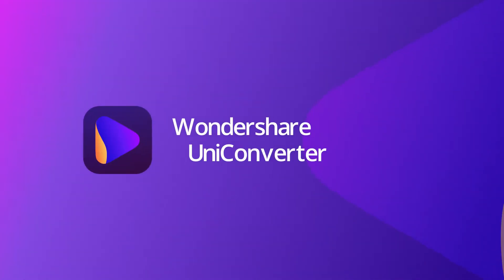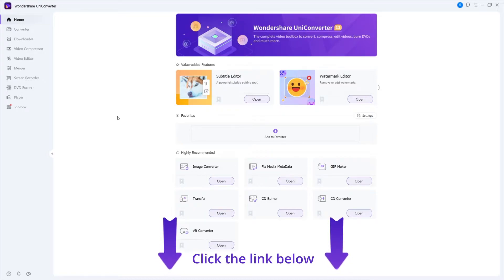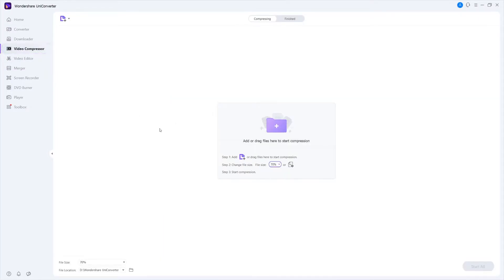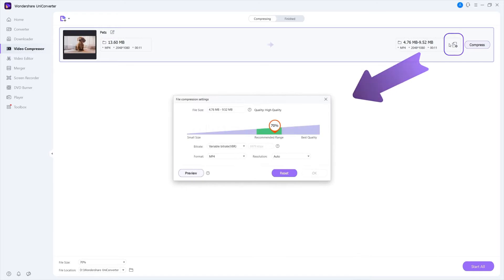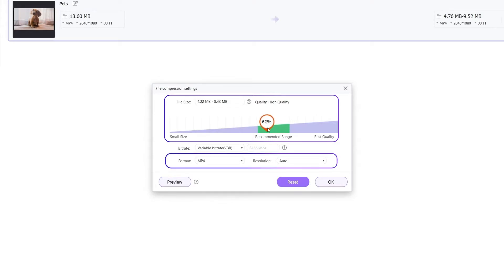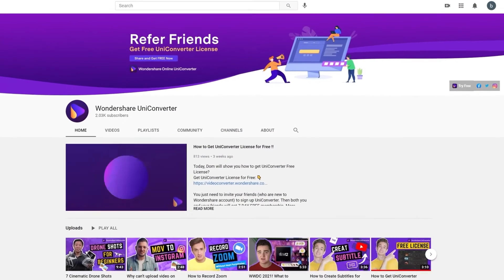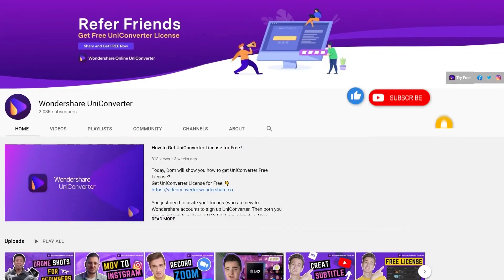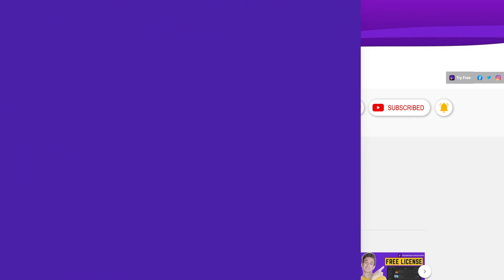How to Compress Video to Small Size on Window | Wondershare UniConverter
This video will show you how to compress video to small size using UniConverter 13 on Windows

Have fun! :)

🥰Follow UniConverter:

Thank you for watch
Wondershare UniConverter